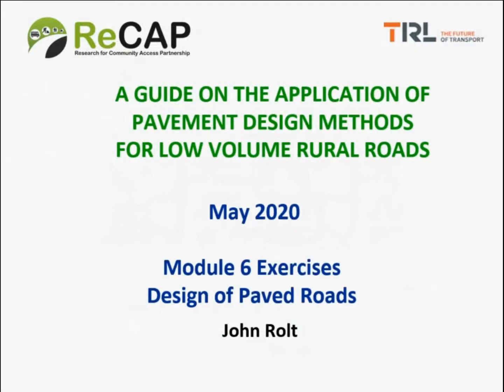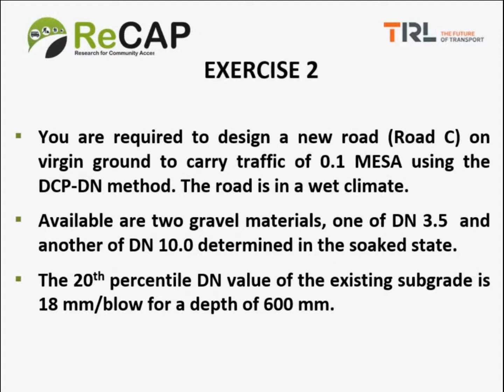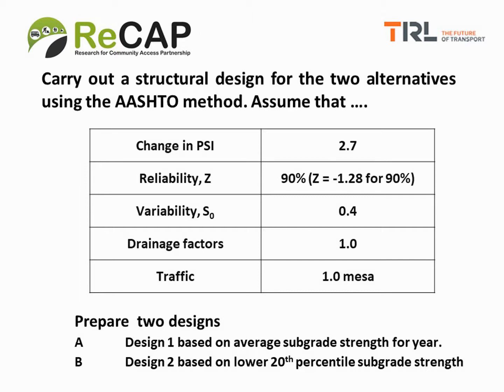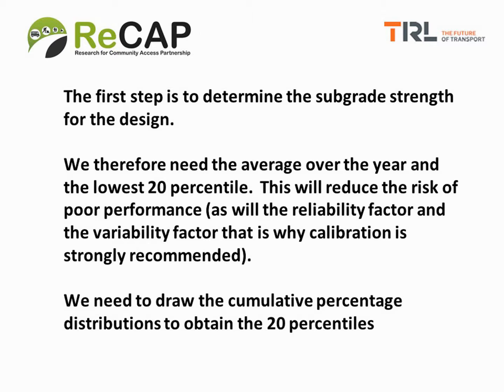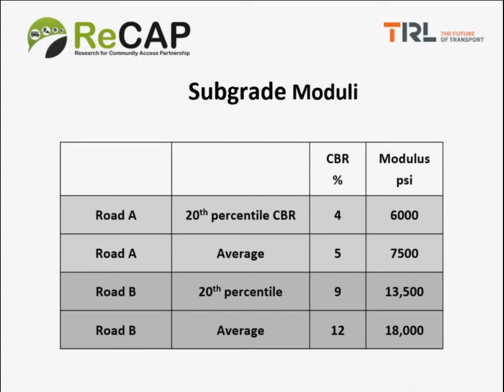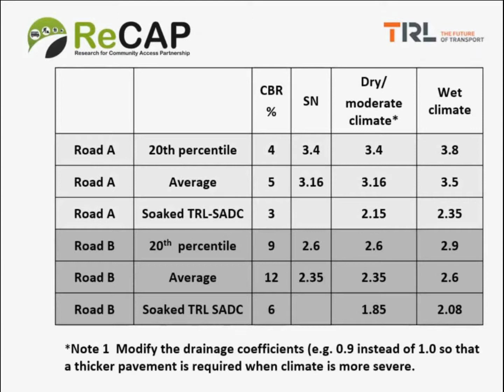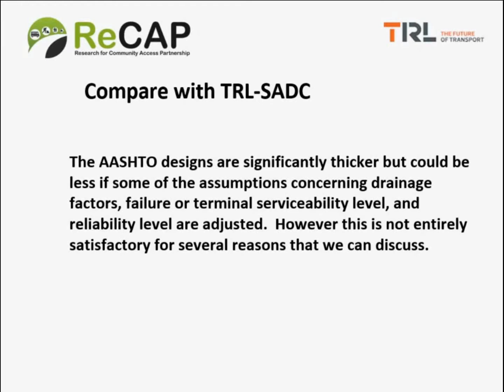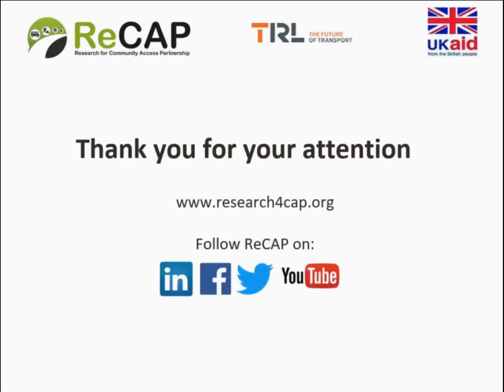Rural Road Note 01: Module 6 - Exercises and Solutions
Module 6: Exercises and Solutions. This module discusses the solutions to exercises that have been given to trainees to undertake. Presented by John Rolt of TRL Ltd.